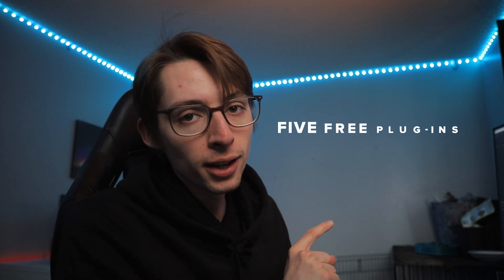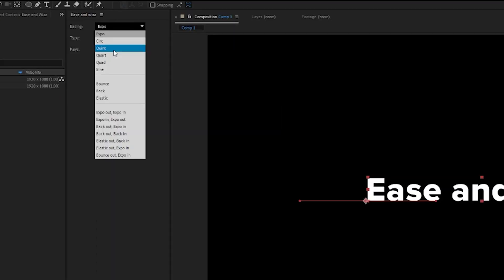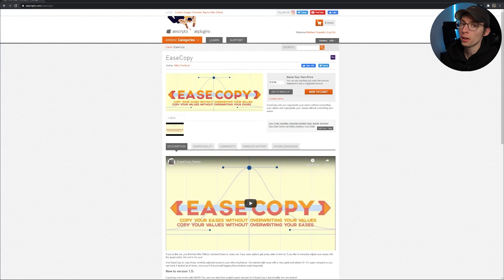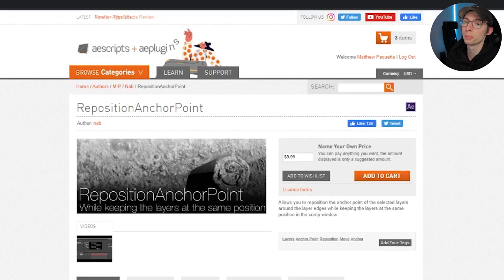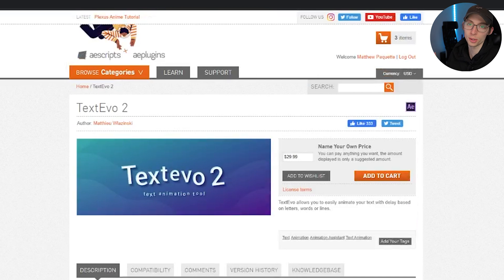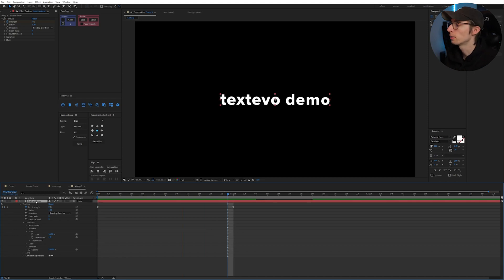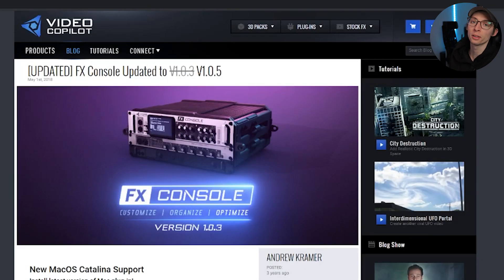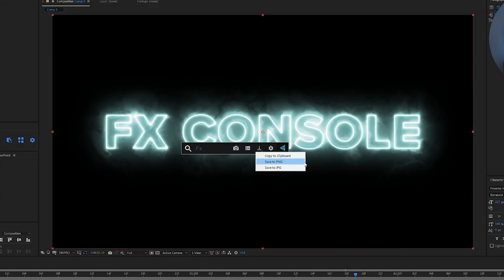5 Free After Effects Plugins